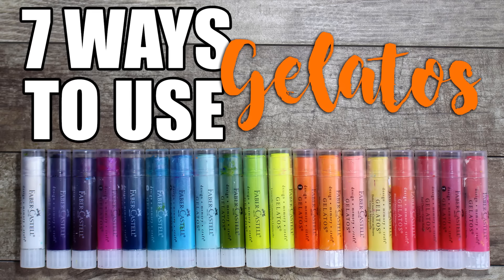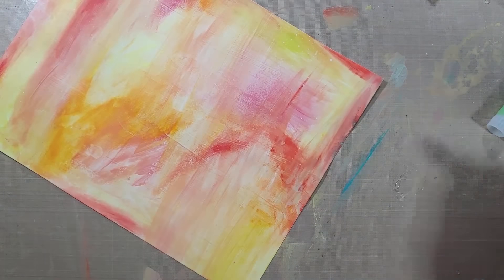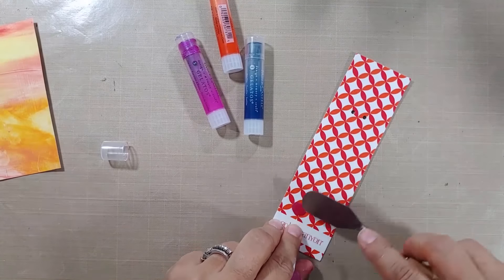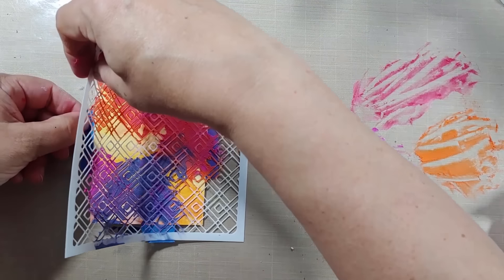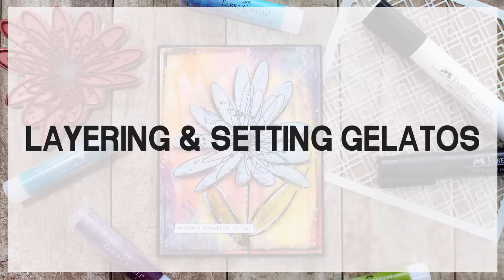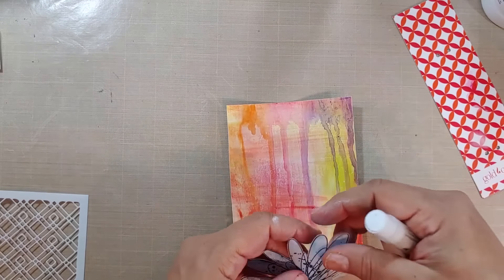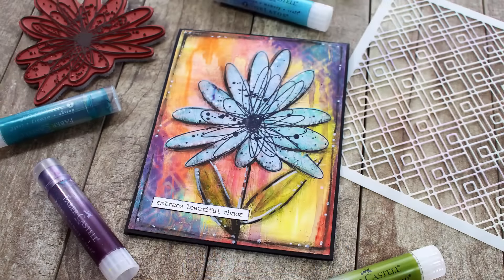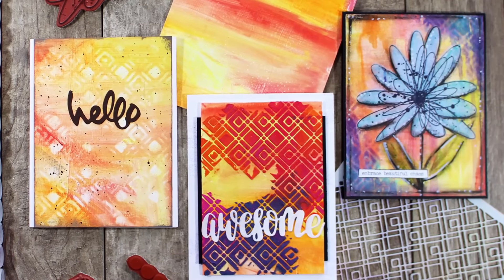easy GELATOS techniques that will BLOW YOUR MIND!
Learn 7 ways to use gelatos by Faber Castell! Learn a variety of gelatos techniques as a great foundation for continued fun on your greeting cards and mixed media projects.